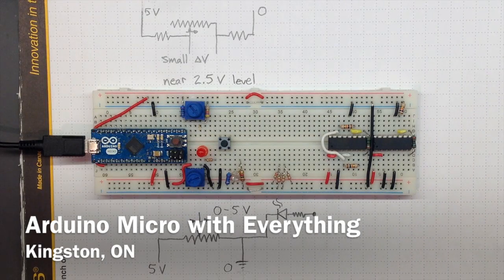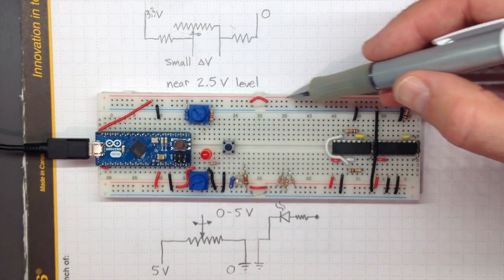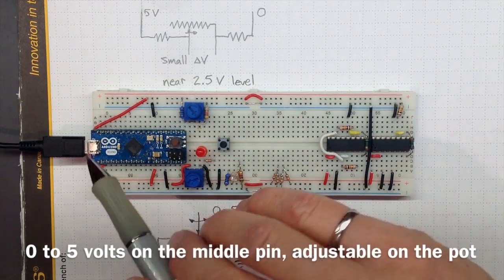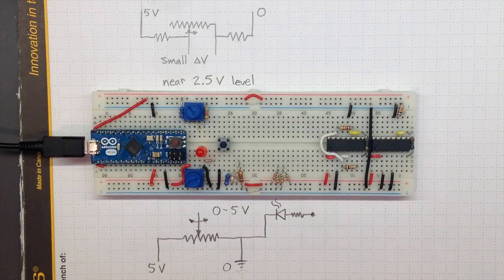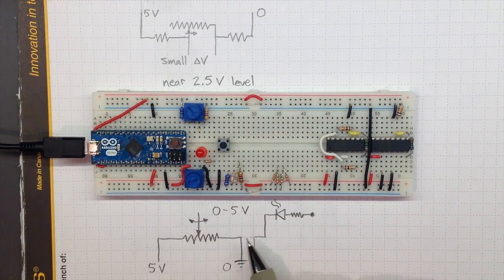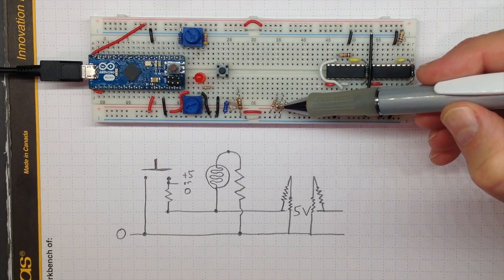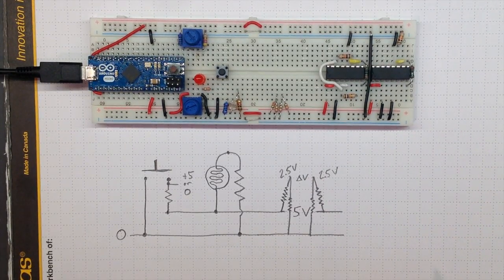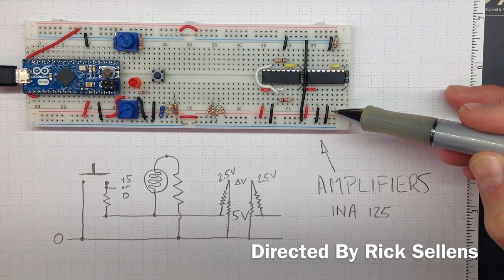Arduino Micro with Everything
This video shows a breadboard with an Arduino Micro with just about Everything else we will need to do Labs M1-M3.